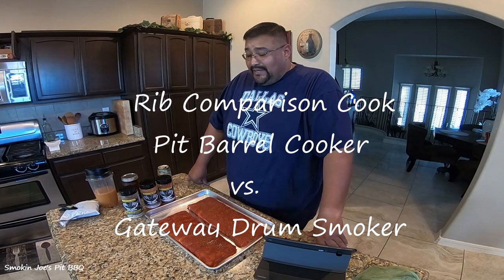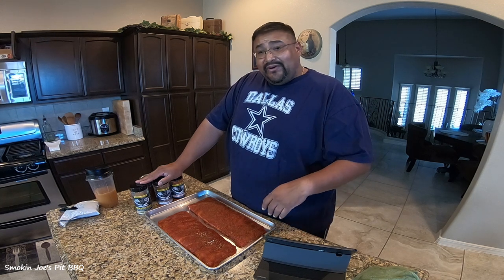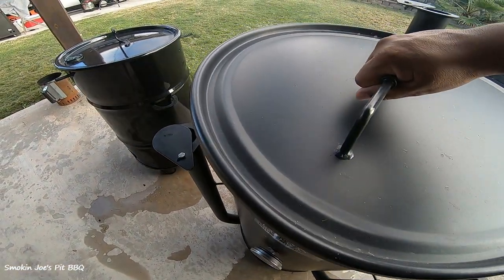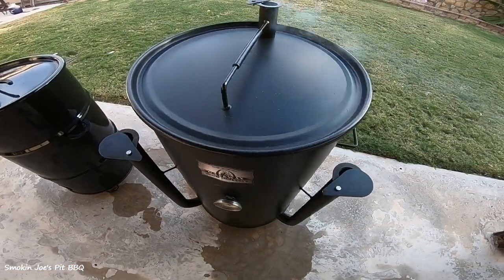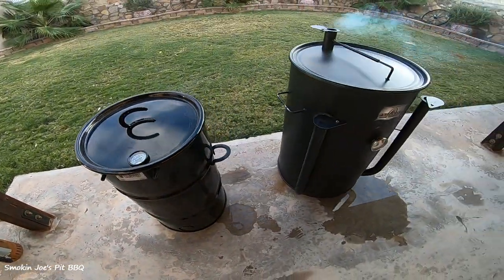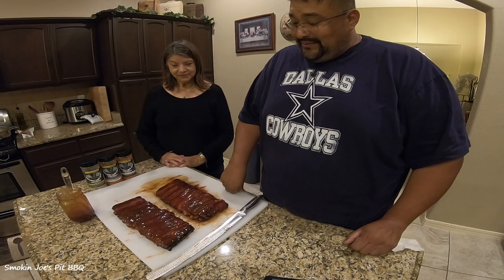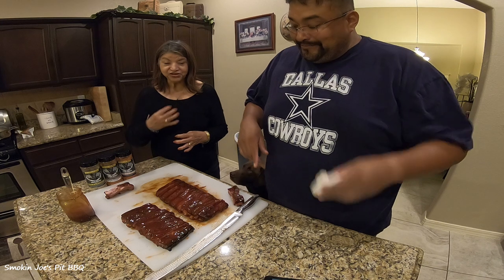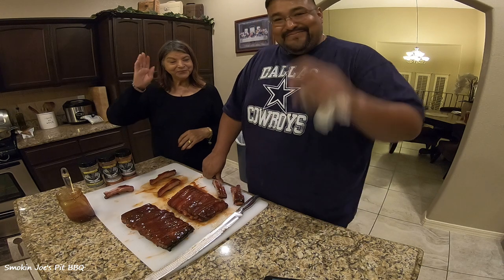Rib Comparison - Pit Barrel Cooker vs. Gateway Drum Smoker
On this cook, I smoked uo some ribs on the Pit Barrel Cooker and also on my Gateway drum to see which one produced a better tasting rib.  Both ribs were really good but the Pit Barrel ribs had a better smokey  flavor. The Gateway ribs were just as good but there can only be one winner and in this comparison the Pit Barrel Cooker takes it.

Smokin Joe